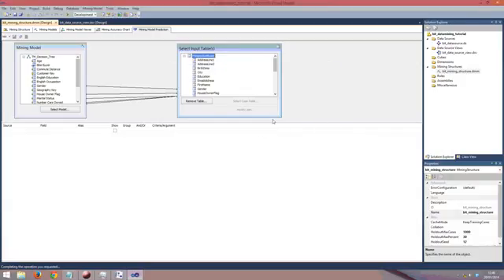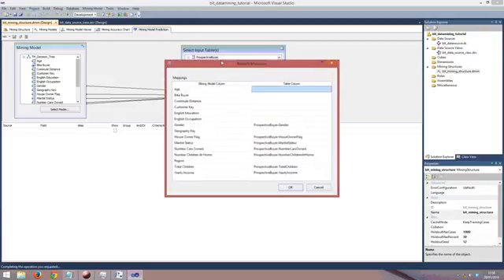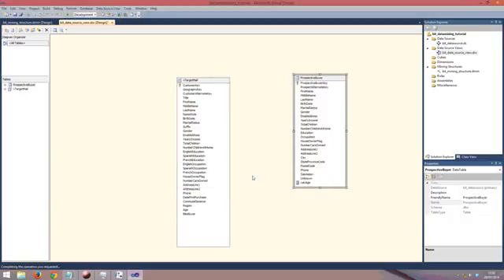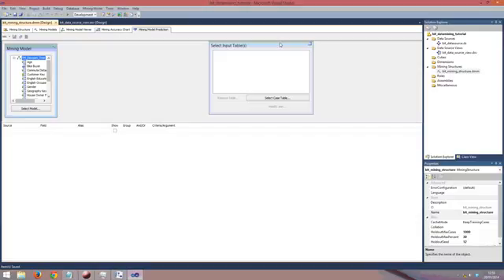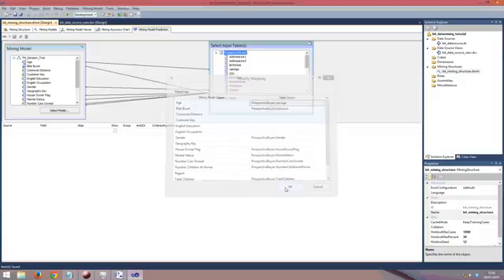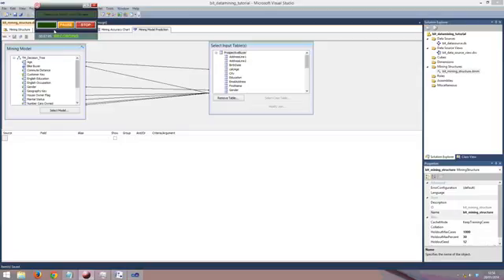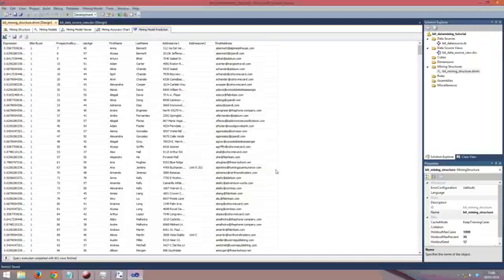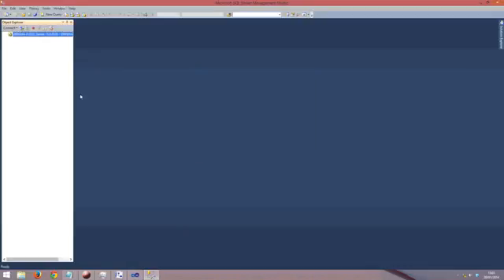Datamining tutorial demo3